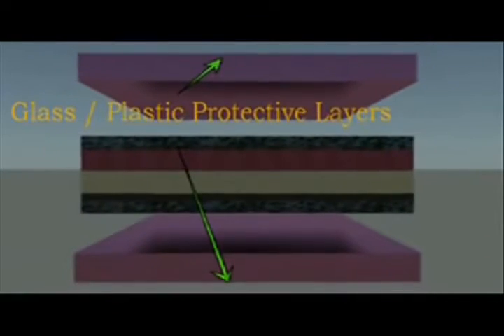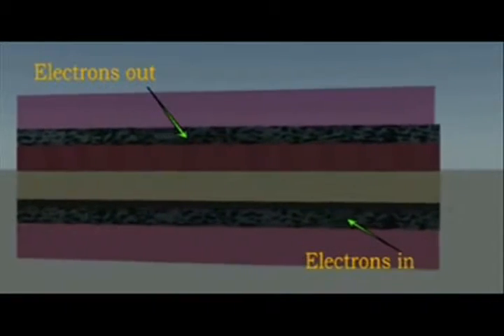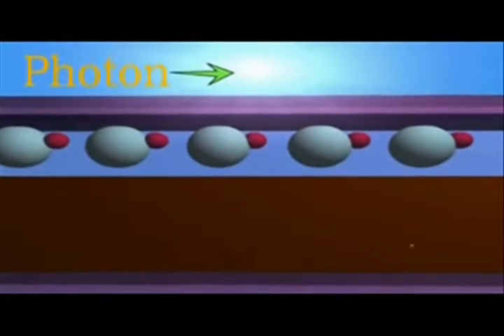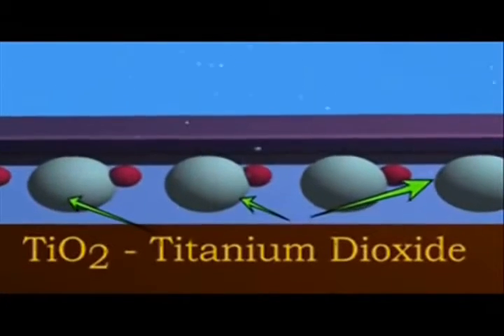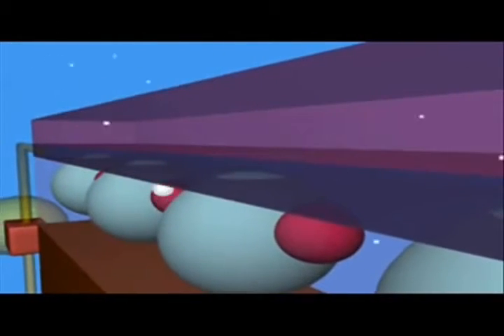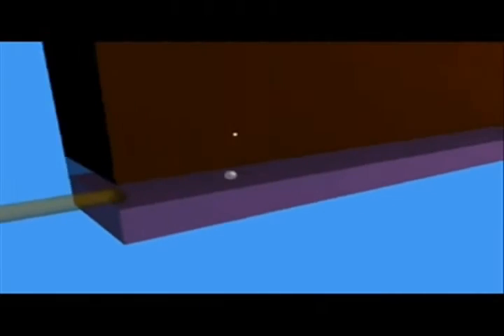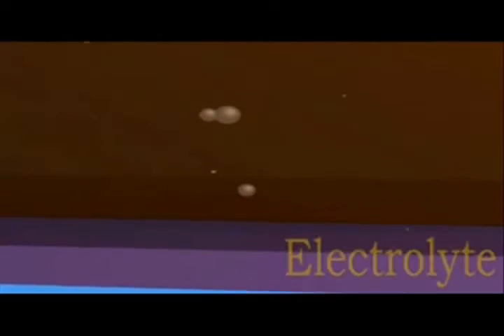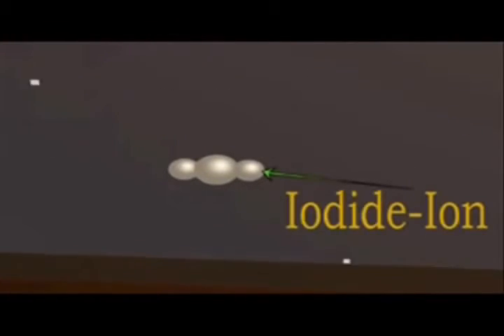How Solar Panel Works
In this short video we take a look at how a solar panel works…
At @SolterraKZN we are different because we do not exist to sell product. We exist because we believe in making a significant difference. That means we believe in comprehensive client engagement in order to understand your unique solar power requirements. This enables us to offer personalised and specific recommendations and solutions. We do not compromise on quality, and will only offer the best in class product, matched with industry leading design and implementation.